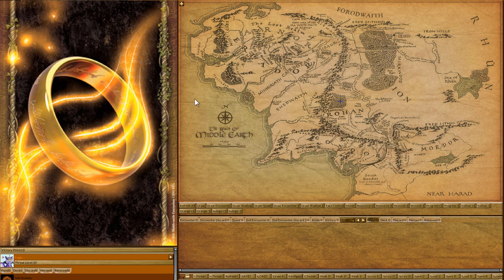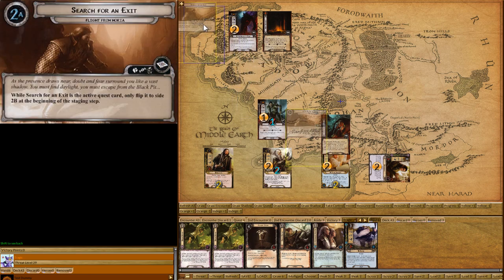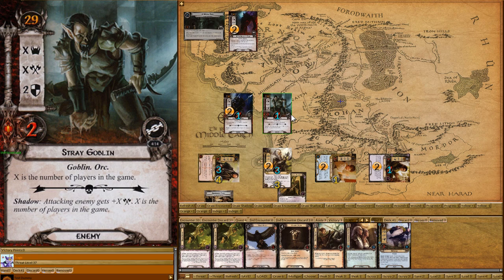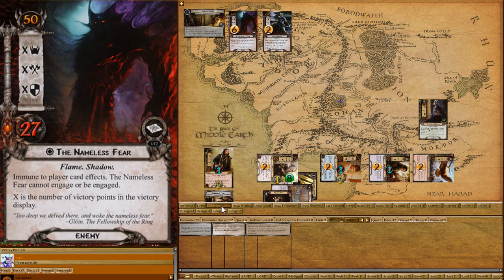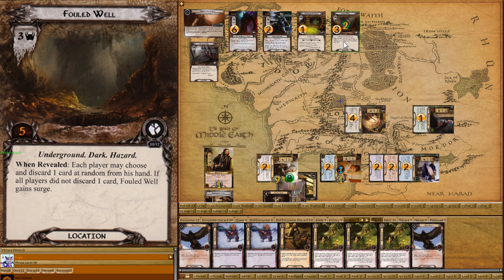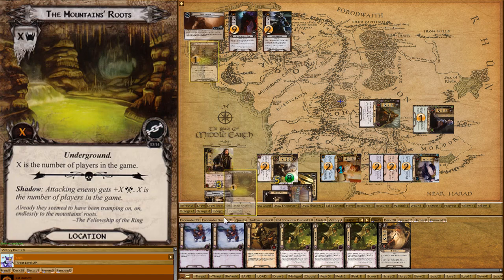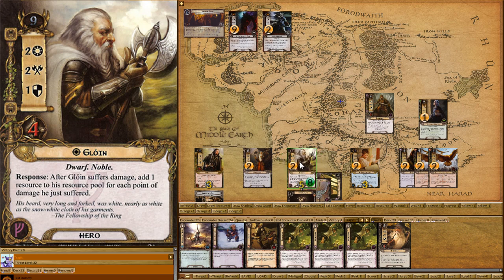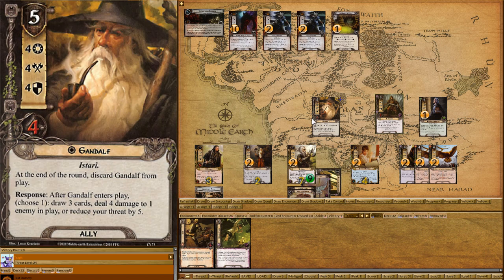Flight from Moria (Kaz 3/3) - Lets Play LoTR-LCG - (Dwarrowdelf Pool) - Attempt 3 (LackeyCCG)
Hey guys... the deck will be posted soon.. just wanted to upload this and go to bed.. I'll edit this latter and fill in some details

Have fun and Roll HIGH
--Tragic